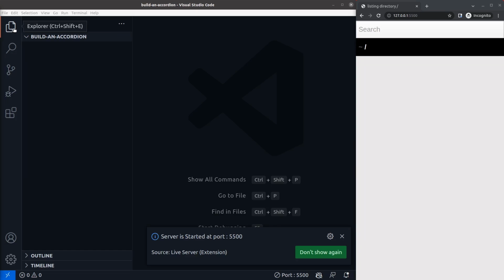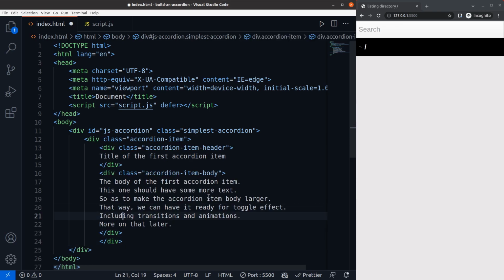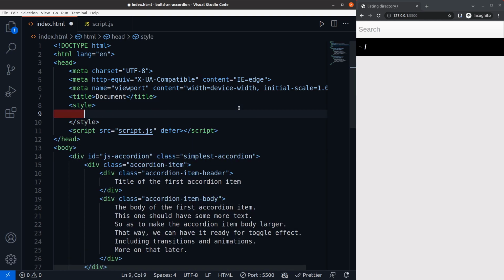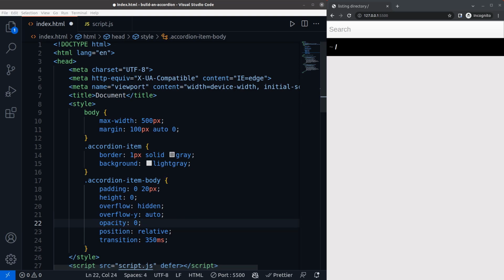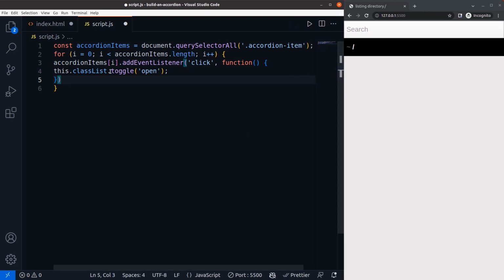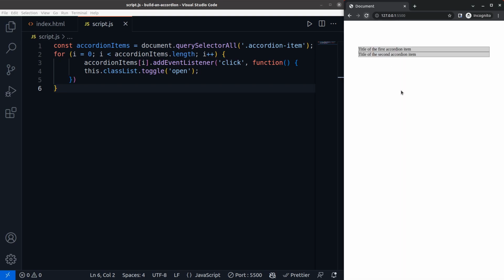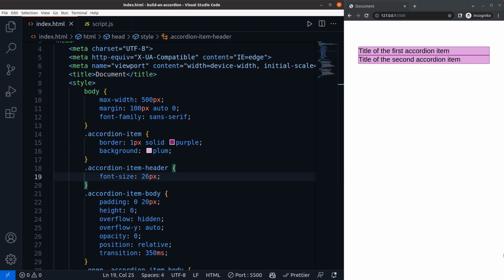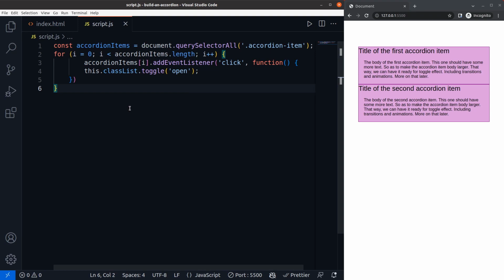How to code an accordion in JS?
In this short video, you'll learn how to code this common component in vanilla JavaScript!

 @Coding Exercises

00:00 Introduction
00:40 HTML structure
02:56 Style the html structure
04:37 Setting up the JS logic
07:27 Inspect the accordion in the browser
07:44 Update the CSS
09:07 Test the completed accordion